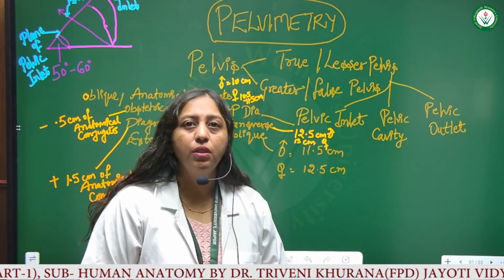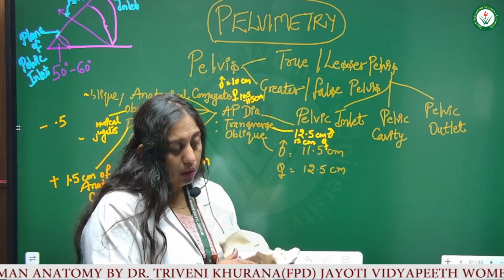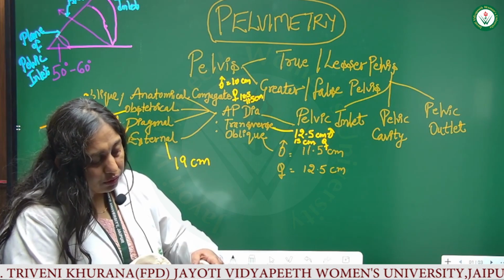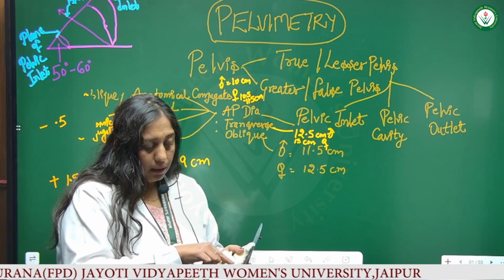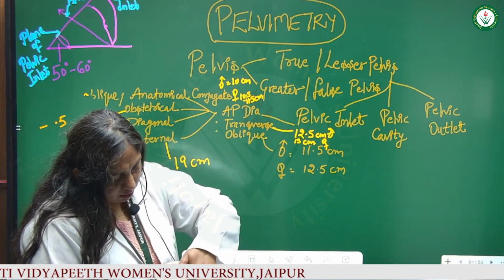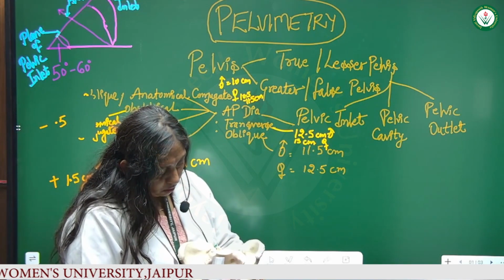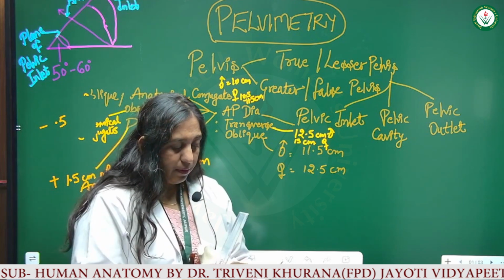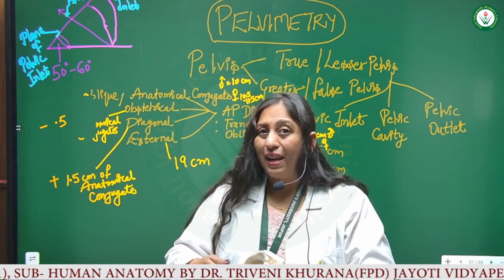JV Virtual Study -TOPIC- PELVIMERY (PART-1), SUB- HUMAN ANATOMY BY DR. TRIVENI KHURANA(FPD)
JV Virtual Study -For better understanding of the Curriculum jvwu TOPIC- PELVIMERY (PART-1), SUB- HUMAN ANATOMY BY DR. TRIVENI KHURANA(FPD) JAYOTI VIDYAPEETH WOMEN'S UNIVERSITY,JAIPUR